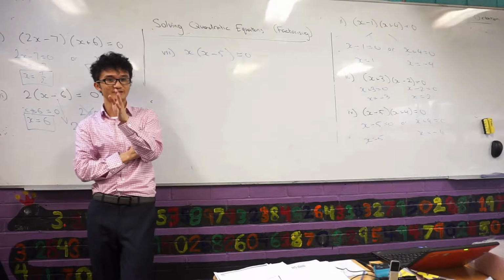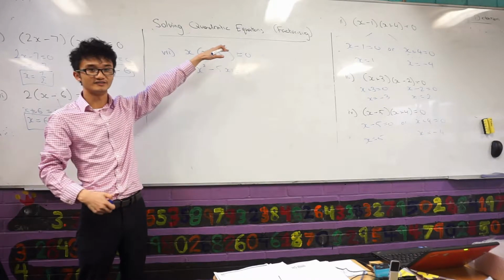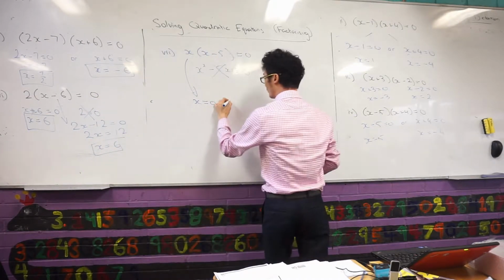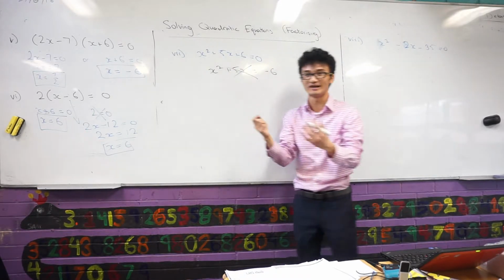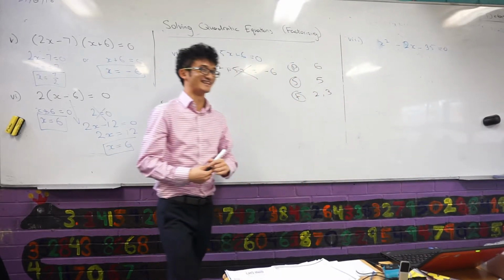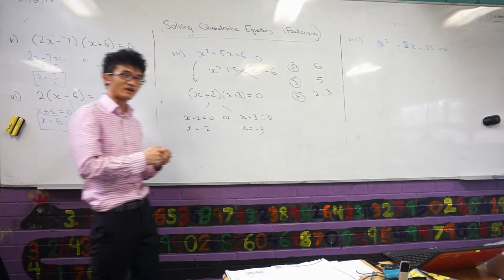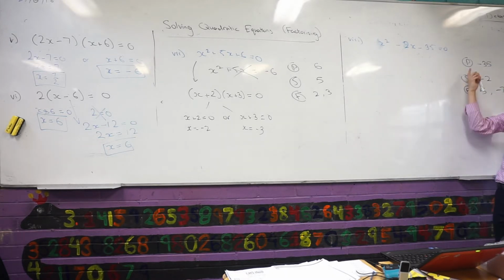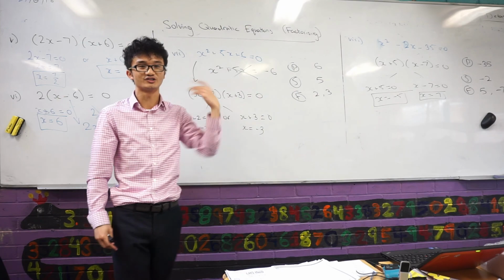Why do you need to factorise Quadratic Equations?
Solving some quadratic equations where they aren't factorised and explaining why you need to do so in order to solve them.